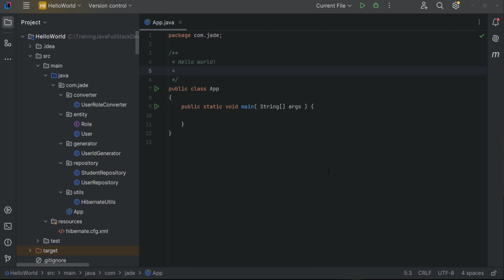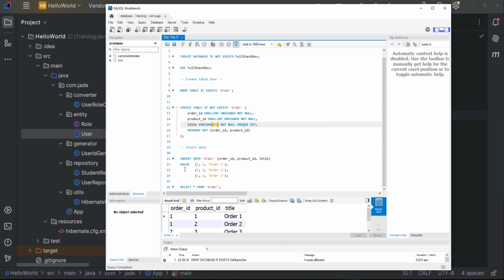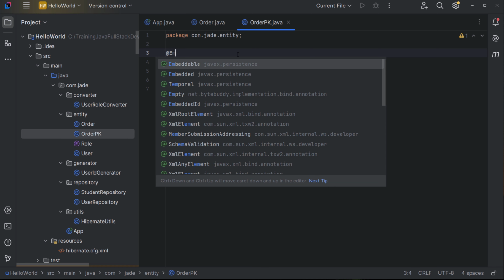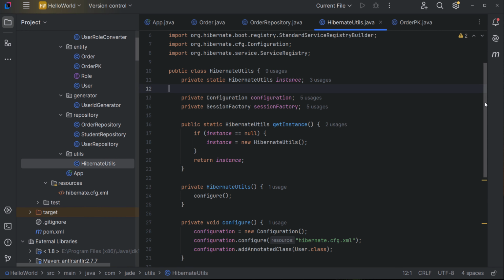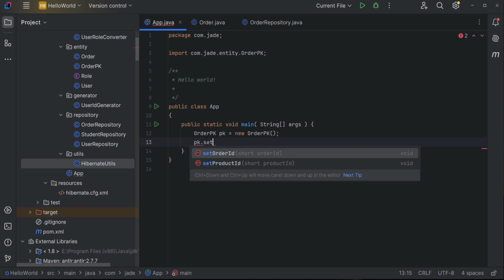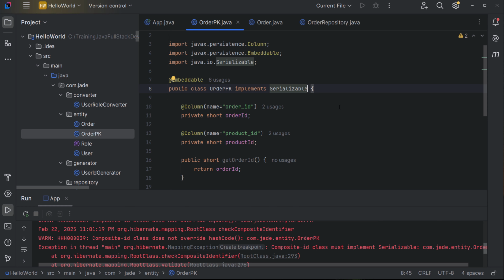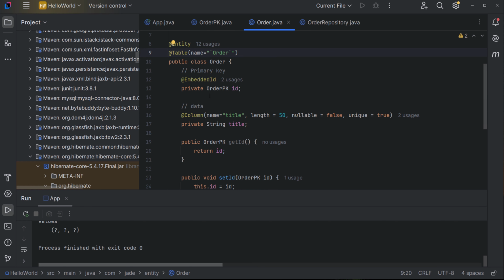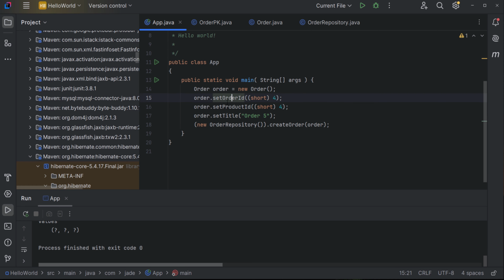Java Full Stack developer | Java Backend - Part 12: Multiple Primary Key